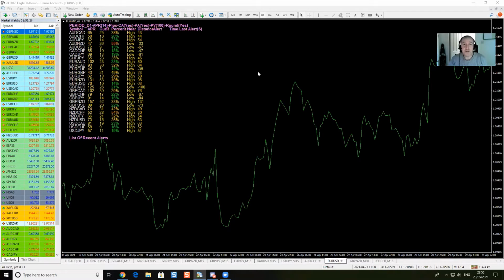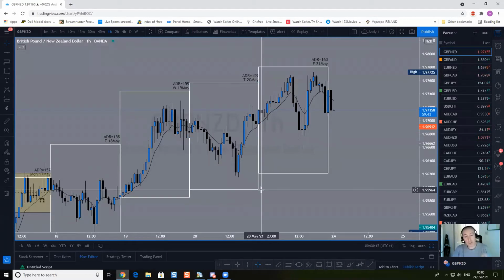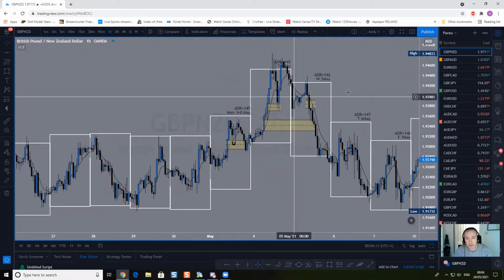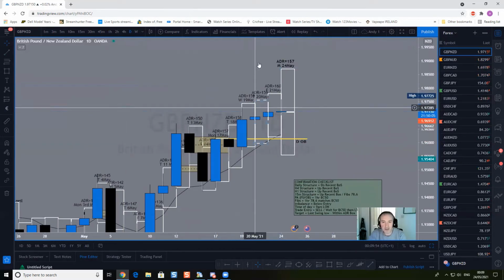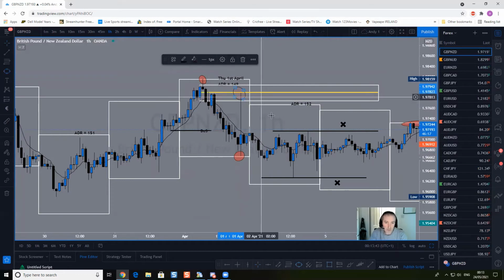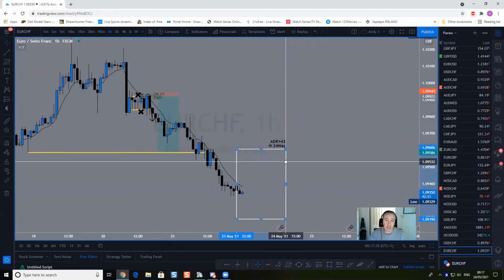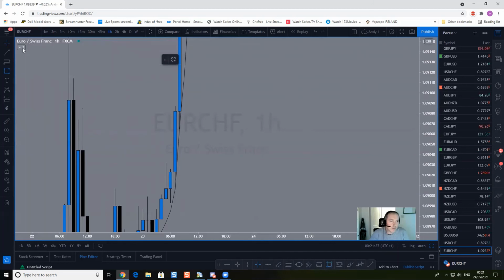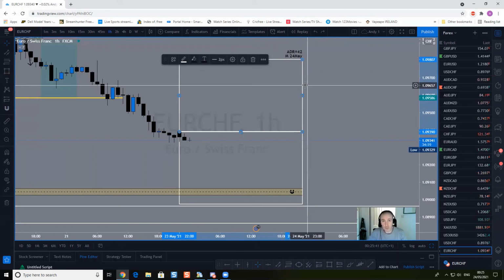Forex Fire Homework Trading Forex with ADR Average Daily Range